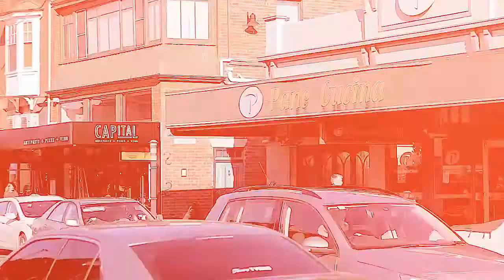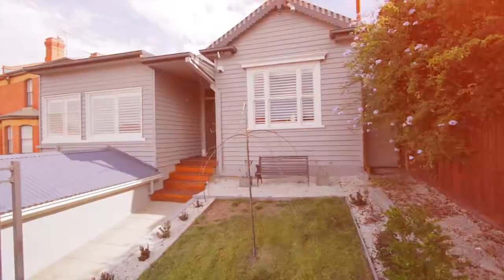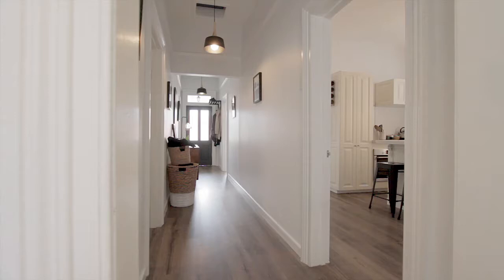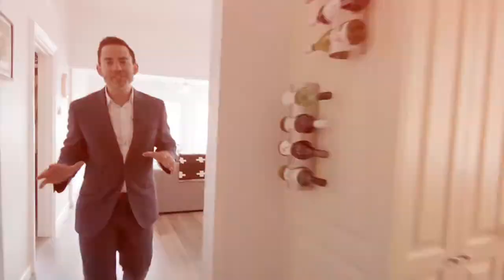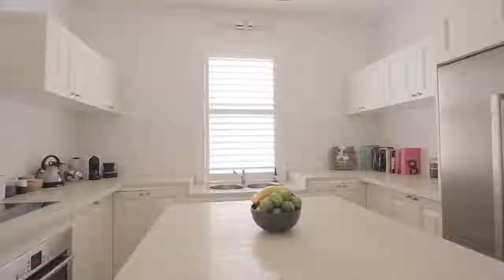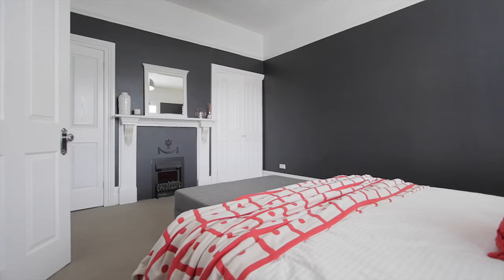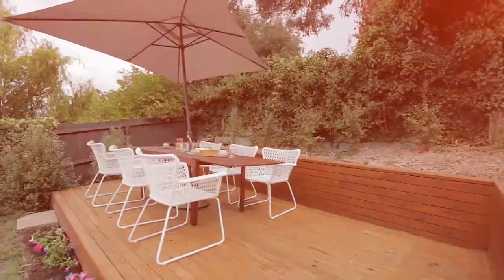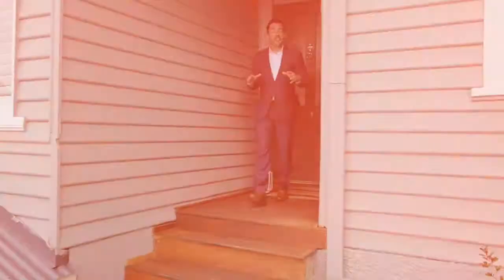Petrusma Property Profile - 370 Argyle St, North Hobart